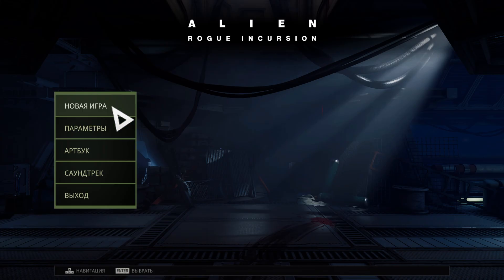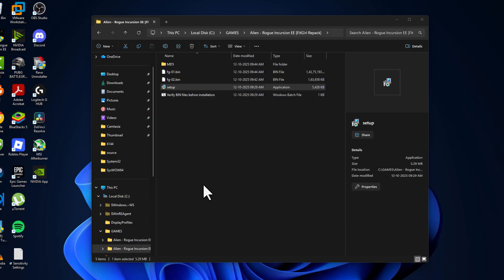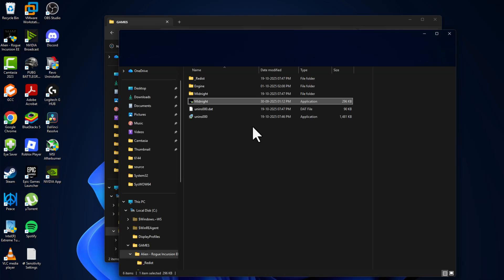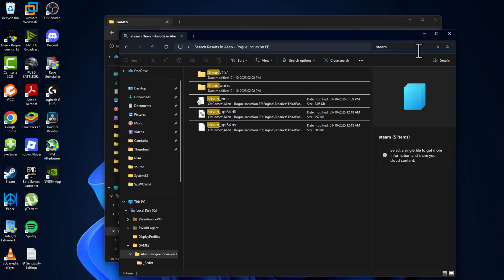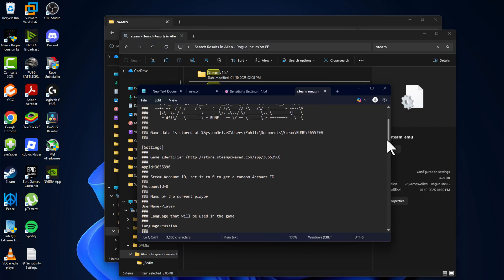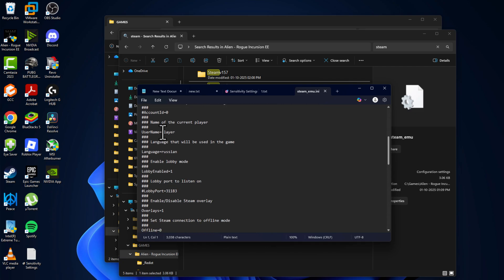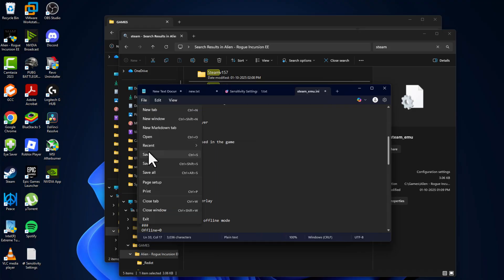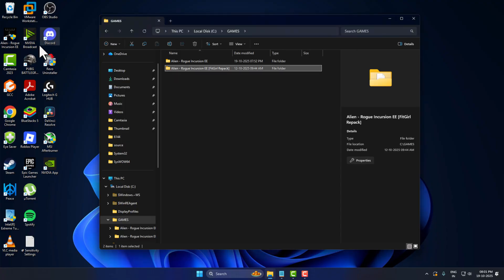How to Change Language to English in Alien: Rogue Incursion PC (2025 Fitgirl Repack)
Learn how to change the language to English in Alien: Rogue Incursion PC (2025 FitGirl Repack) quickly and easily. This step-by-step tutorial shows you where to adjust language settings in the game files or launcher, ensuring a smooth English-language experience without errors. Perfect for gamers who downloaded the FitGirl Repack edition and want to enjoy the game fully in English on Windows 10 or 11.

00:00 How to